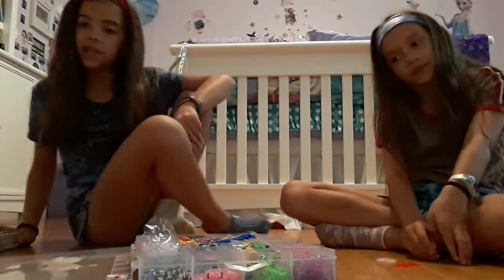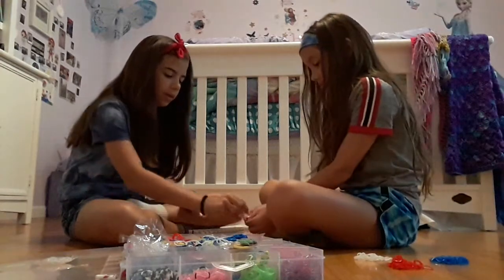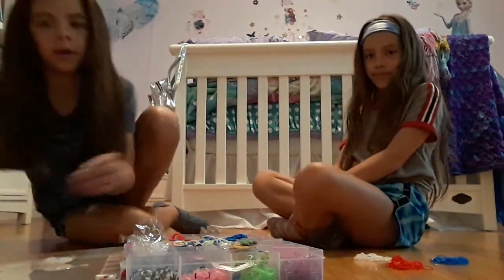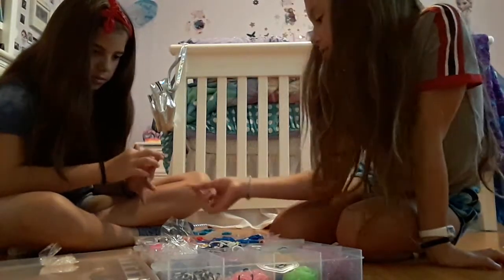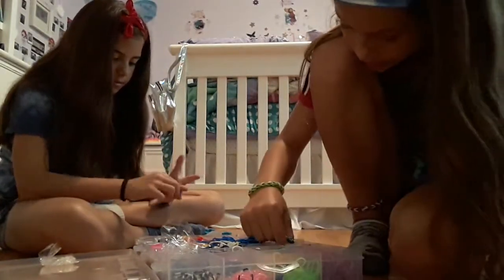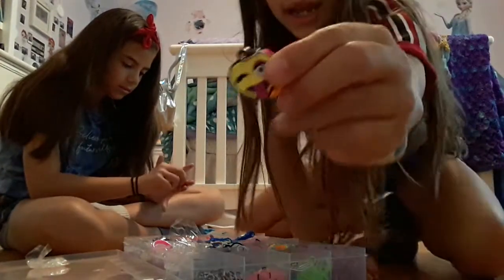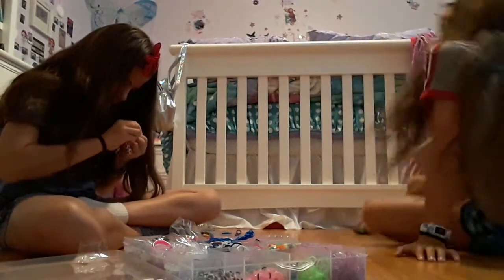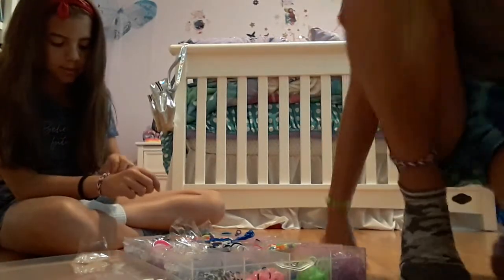Making a Fourth of July rainbow loom bracelets